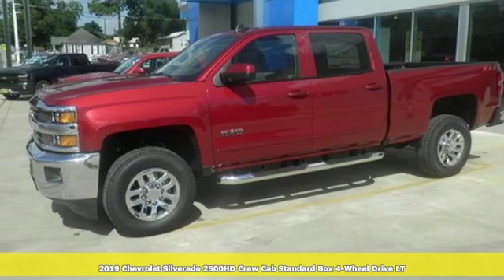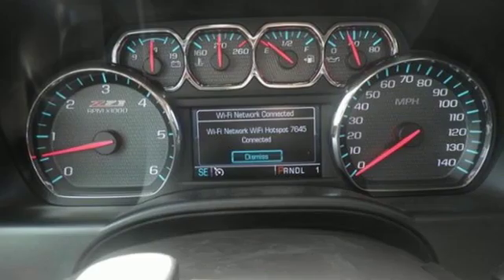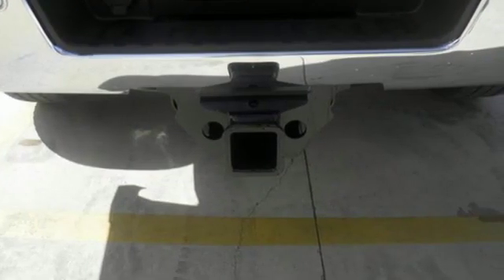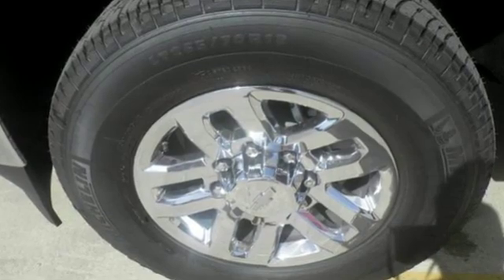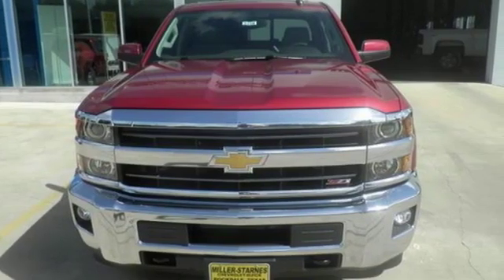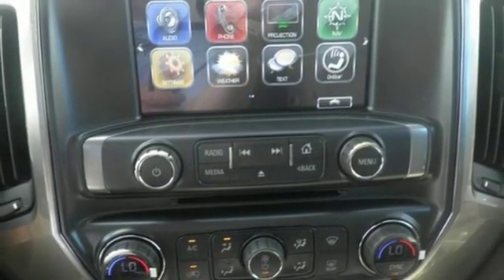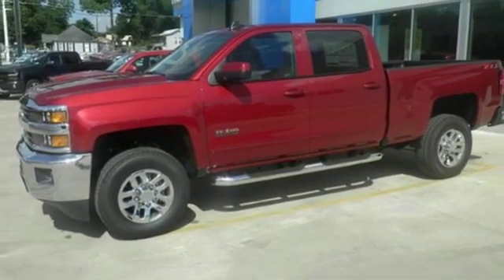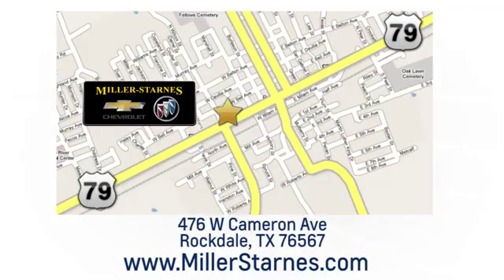New 2019 Chevrolet Silverado 2500HD Rockdale Austin, TX #3256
Year: 2019
Make: Chevrolet
Model: Silverado 2500HD
Trim: 4WD Crew Cab 153.7 LT
Engine: 6.0L 8 Cylinder Engine
Transmission: AUTOMATIC
Color: CAJUN RED TINTCOAT
Interior: COCOA / DUNE
Stock #: 3256
VIN: 1GC1KSEG7KF100841
Navigation, Back-Up Camera, Satellite Radio, 4x4, Aluminum Wheels, CD Player, REMOTE VEHICLE STARTER SYSTEM, SEATS, FRONT 40/20/40 SPLIT-BENCH, 3-... Bed Liner. LT trim, CAJUN RED TINTCOAT exterior and COCOA / DUNE interior. READ MORE! KEY FEATURES INCLUDE: 4x4, Back-Up Camera, Satellite Radio, CD Player, Onboard Communications System Privacy Glass, Keyless Entry, Steering Wheel Controls, Heated Mirrors, Electronic Stability Control. OPTION PACKAGES: TEXAS EDITION includes (AG1) driver 10-way power seat adjuster with (AZ3) bench seat only, (CJ2) dual-zone climate control, (BTV) Remote Vehicle Starter system, (C49) rear-window defogger, (N37) manual tilt and telescopic steering column, (KI4) 110-volt power outlet, (T3U) fog lamps, (Z82) Trailering equipment, (JL1) trailer brake controller, (VXJ) 4 round chrome tubular assist steps, LPO and Texas Edition badging. WHEELS, 18 (45.7 CM) CHROMED ALUMINUM includes 18 x 8 (45.7 cm x 20.3 cm) steel spare wheel. LT PLUS PACKAGE includes (A48) rear sliding power window, (UG1) Universal Home Remote, (UD7) Rear Park Assist, (JF4) power adjustable Pedals and (C49) rear-window defogger, TRAILERING EQUIPMENT Trailering hitch platform 2.5 with a 2.0 insert for HD, 7-wire harness with independent fused trailering circuits mated to a 7-way sealed connector to hook up parking lamps, backup lamps, right and left turn signals, an electric brake lead, battery and a ground, The trailer connector also includes the 4-way for use on trailers without brakes - park, brake/turn lamps Includes (JL1) trailer brake controller. AUDIO SYSTEM, CHEVROLET INFOTAINMENT SYSTEM WITH NAVIGATION AND 8 DIAGONAL COLOR TOUCH-SCREEN, AM/FM STEREO with seek-and-scan and digital clock, includes Bluetooth streaming audio for music and select phones; USB ports; auxiliary jack; voice-activated technology for radio and phone; and Shop with the ability to browse, select and install apps to your vehicle. Apps include Pandora Chevrolet LT with CAJUN RED TINTCOAT exterior and COCOA / DUNE interior features a 8 Cylinder Engine with 360 HP at 5400 RPM*. Horsepower calculations based on trim engine configuration. Please confirm the accuracy of the included equipment by calling us prior to purchase.

.Our Service Hours Are:

7:30 am to 5:30 pm Monday through Friday

Our Sales Hours Are:

8:00 am to 5:30 pm Monday through Friday

8:00 am to 12:00 pm on Saturday

Address:
476 W Cameron Ave